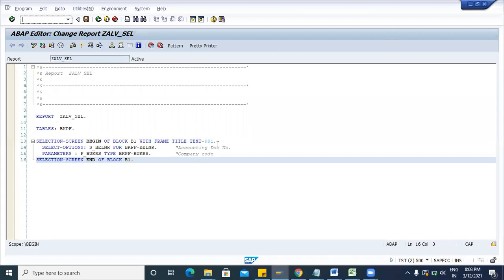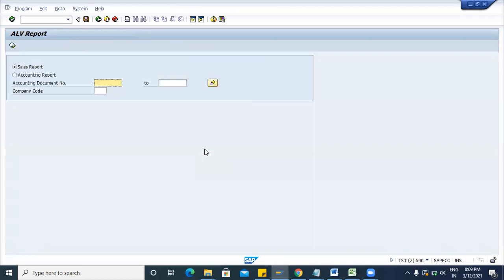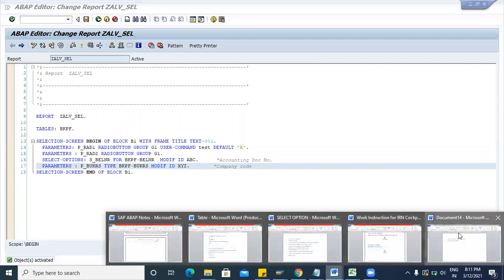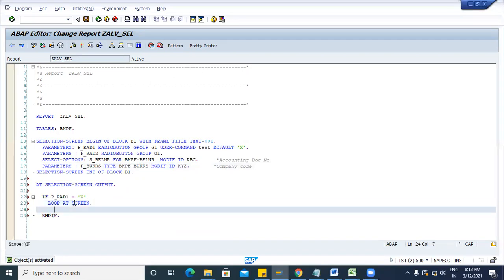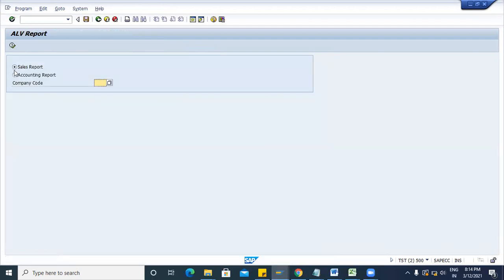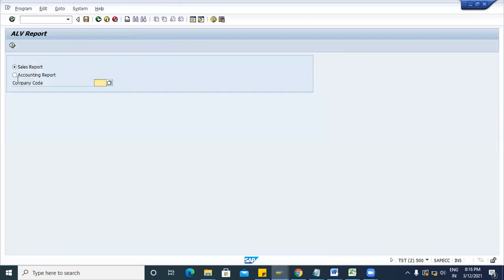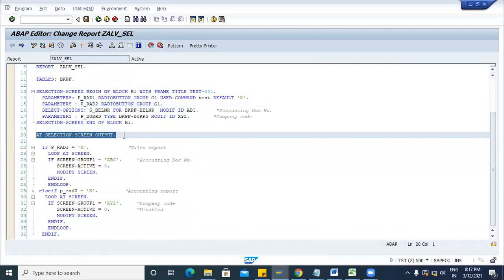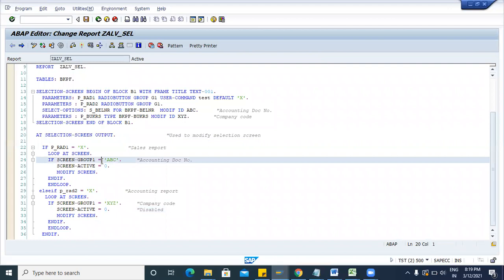SAP ABAP Class 8 : Dynamic Selection screen | Real Time Task